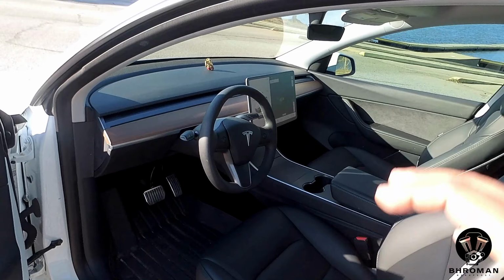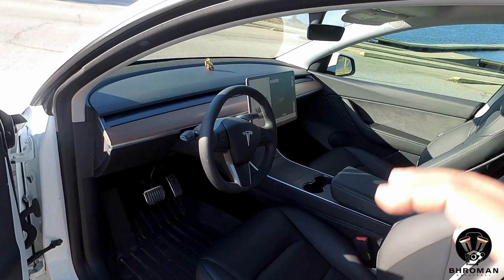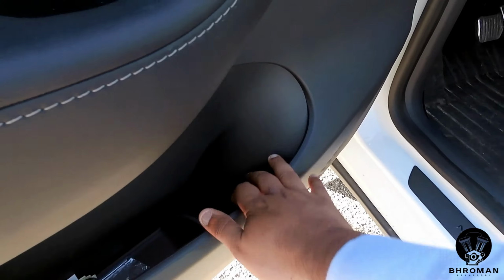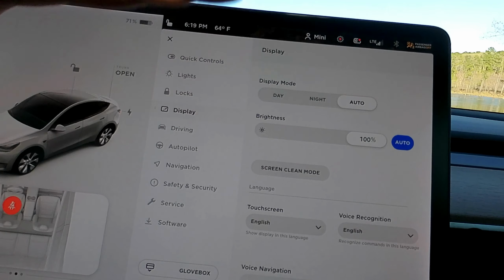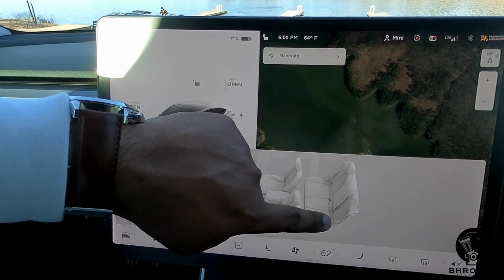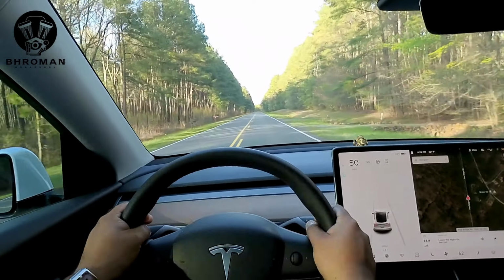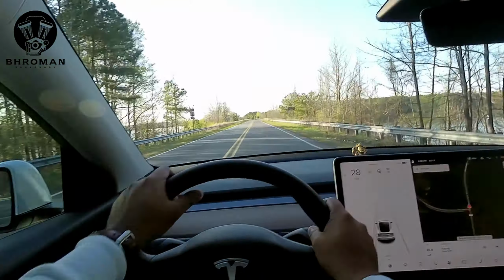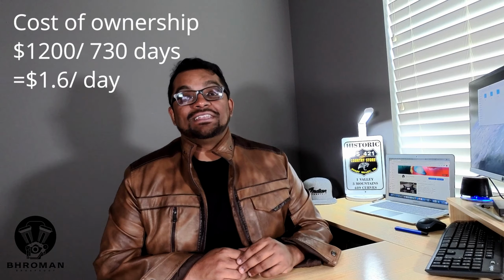2020 Tesla Model Y - the Electric Mid Size SUV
In this week's episode of Bhroman Braapsody, we take a look at the hottest Electric Mid Size SUV - 2020 Tesla Model Y. It looks stunning, saves you money on gas, luxurious, filled with tech features, its quick and fun to drive. Could this be the car for you? watch the video, see the cost of ownership, the score and the features of the car!

Welcome to Bhroman Braapsody - your one stop shop for anything that goes BRAAAAP!!! Listen to the Braap (or lack of it in this video haha), the cost of ownership, some cool features and the Bhromance score.